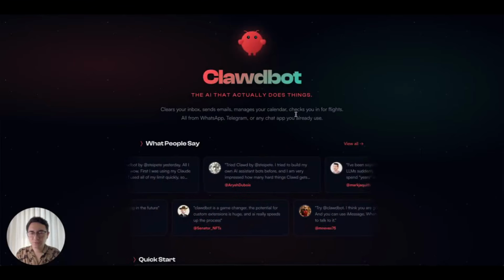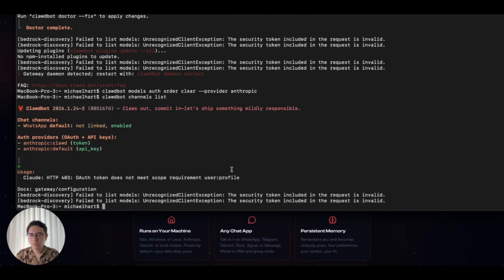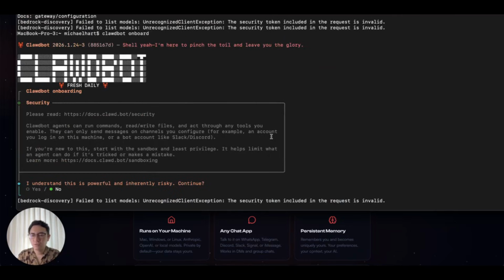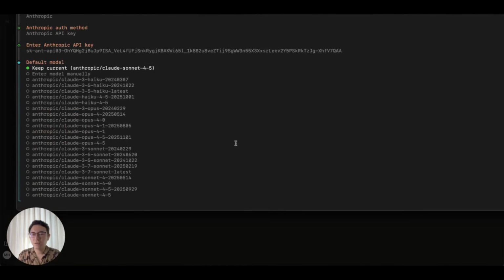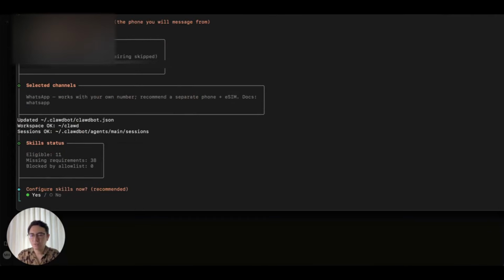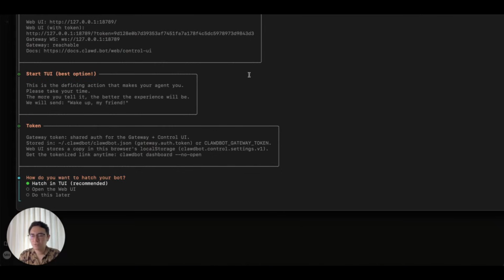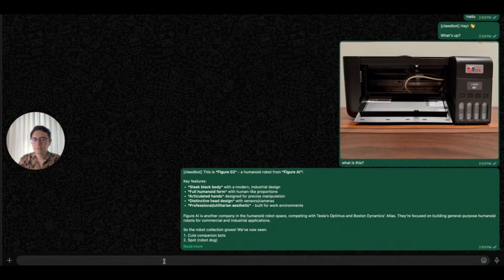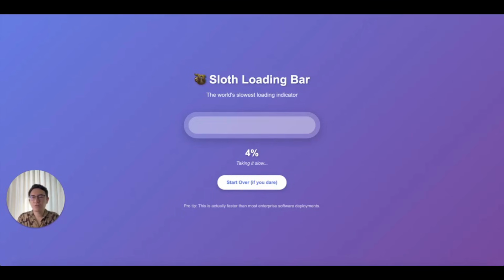Control everything with Whatsapp and Clawdbot!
Having trouble setting up Clawdbot with Whatsapp? I share where I stumbled so you don't have to! Being a relatively new tool, not everything works out of the box so if you want image analysis or building apps from your phone there are some things you have to watch out for.

00:00 - Intro
00:08 - Installation
01:12 - Fix Claude issues
01:42 - Quickstart
02:27 - Setup API key
02:53 - Setup Whatsapp
03:19 - Whatsapp Demo
04:36 - Outro